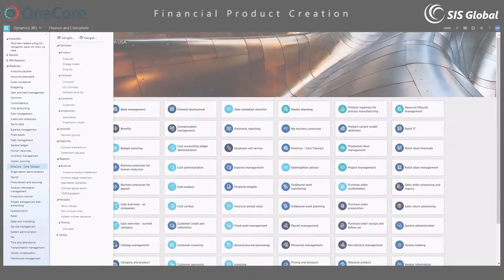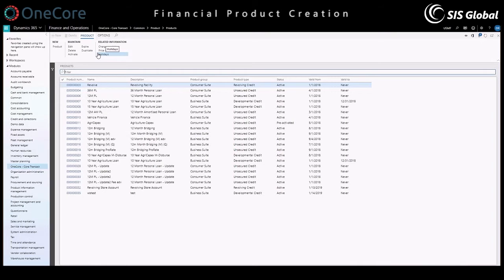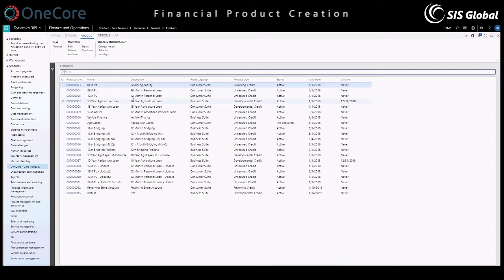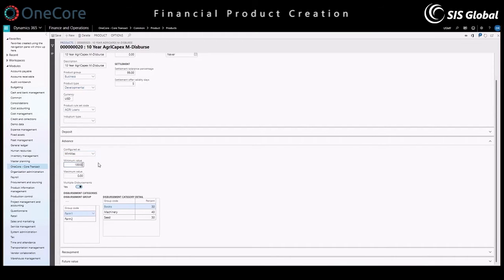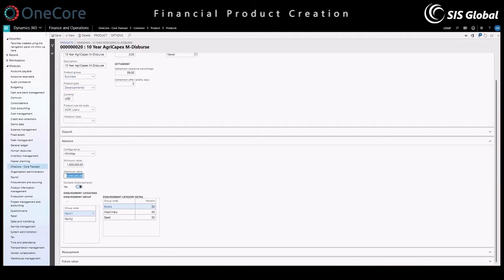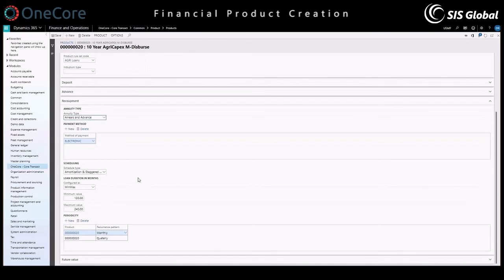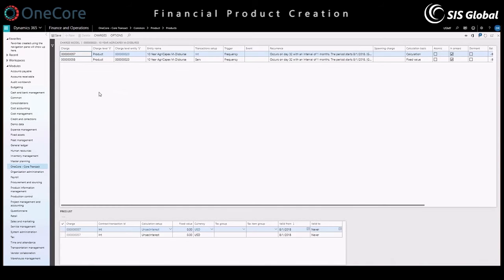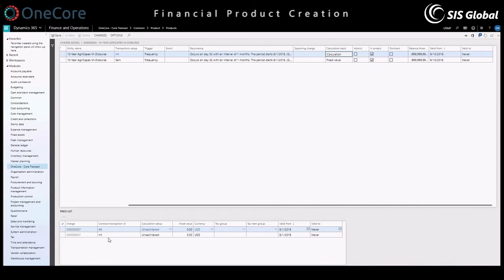AgileLending - Part 5/8 - Financial Product Creation (formerly OneCore)